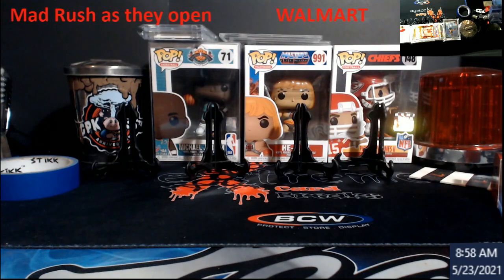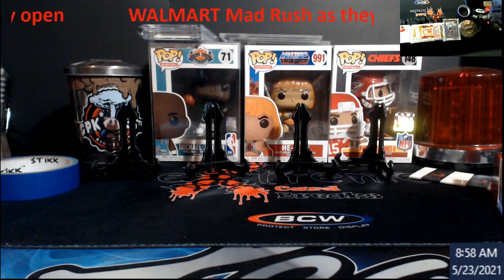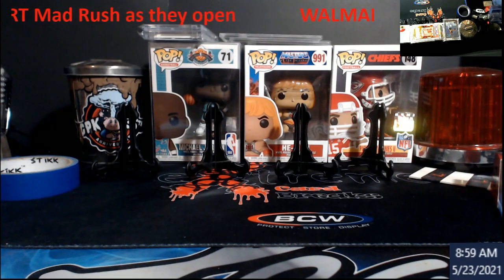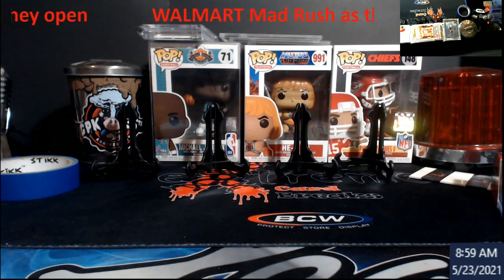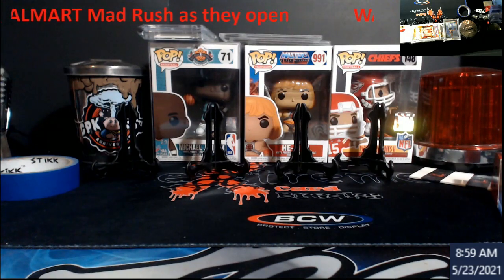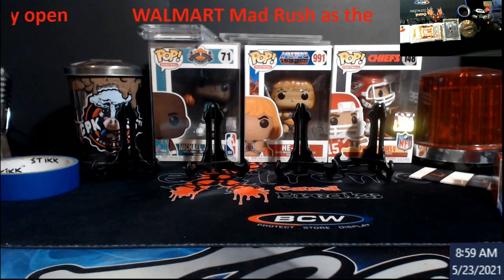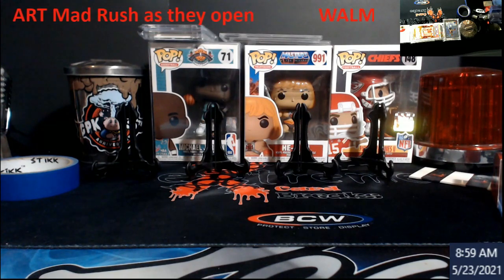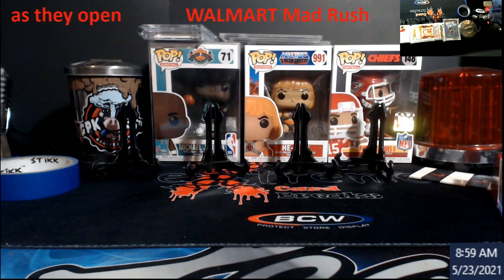Mad Rush For Sportcards When Walmart Opens - Just Insane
1811 N Dixie Ave #104

Who do I collect:
Roberto Clemente
Michael Jordan
Nolan Ryan
Sidney Crosby
Vintage Cards